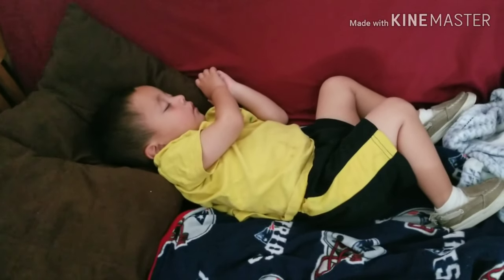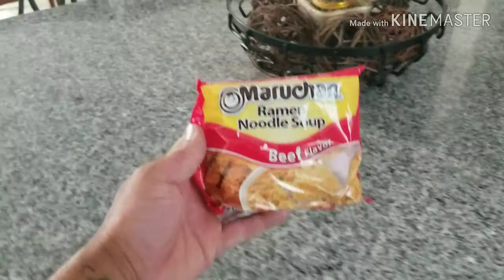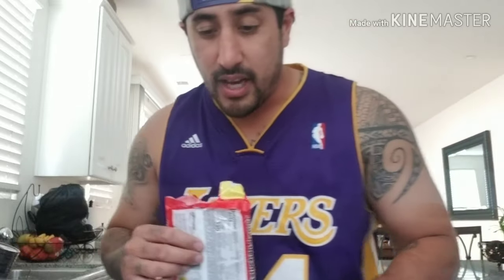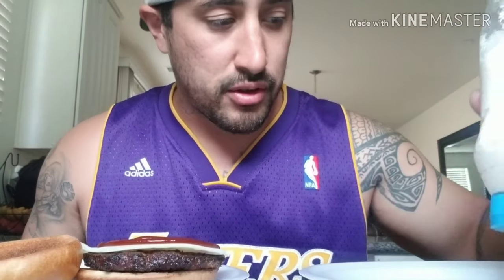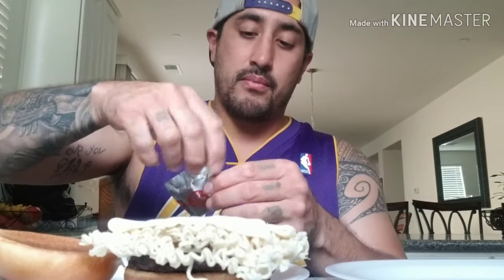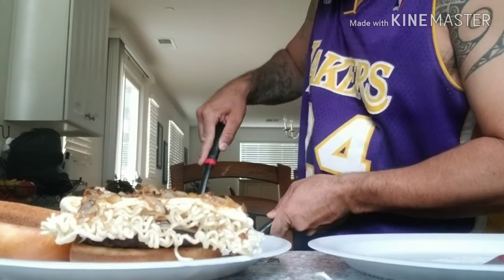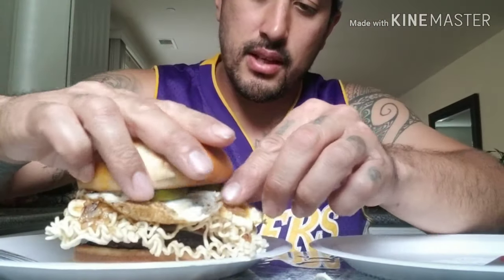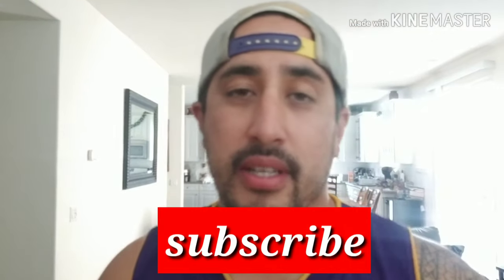Prison style hamburger